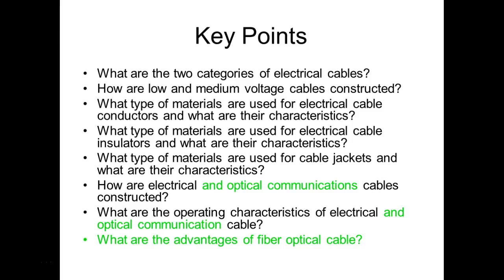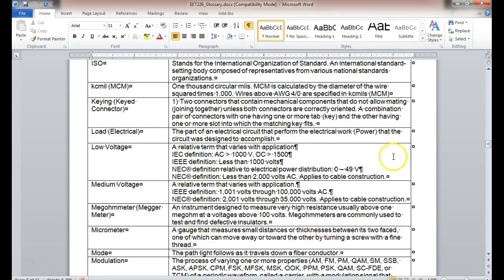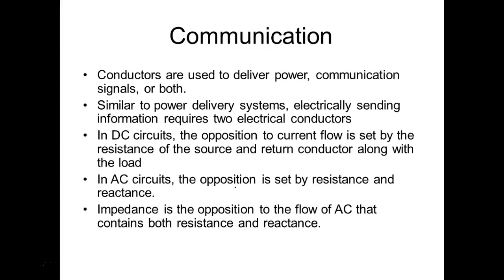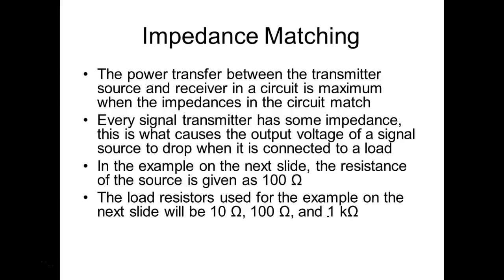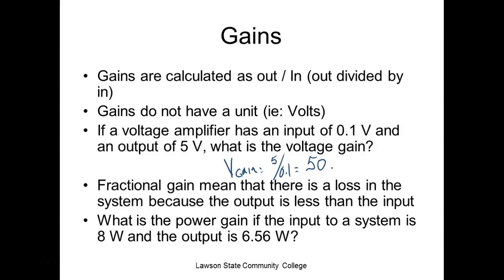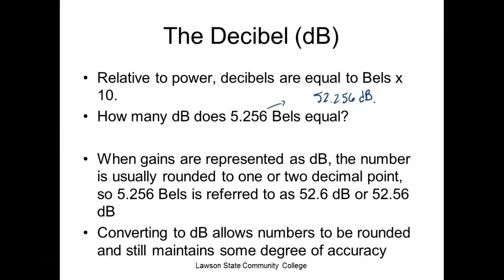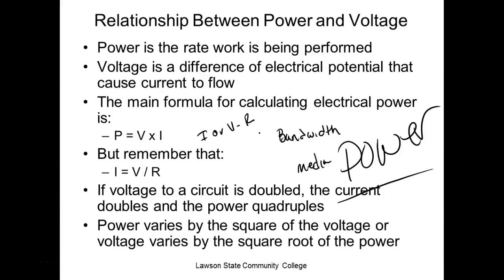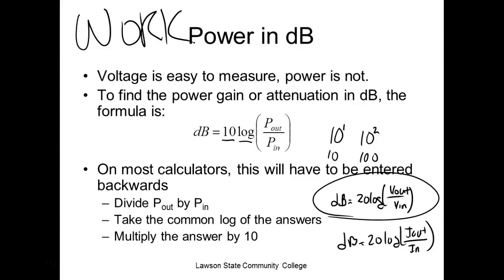EET226_ZMatching_dB